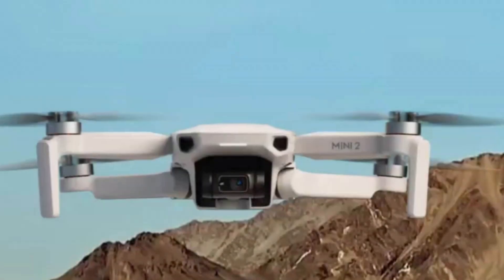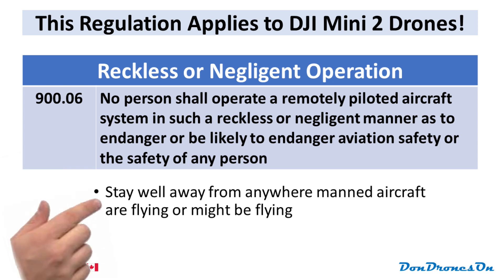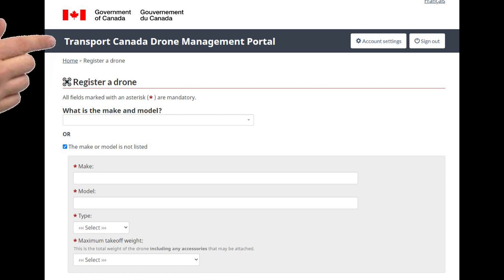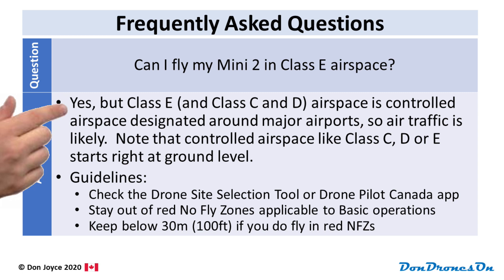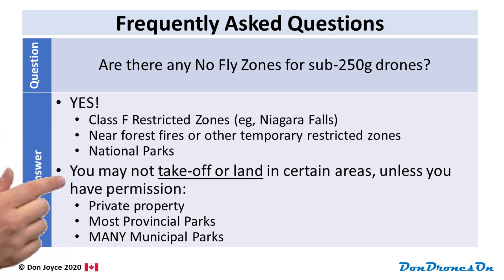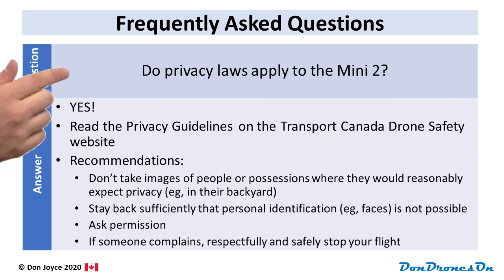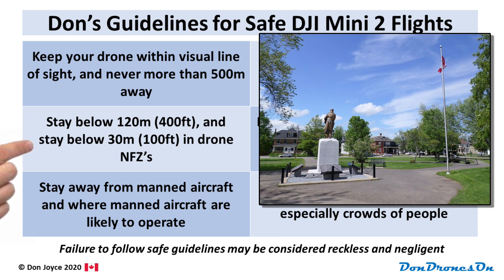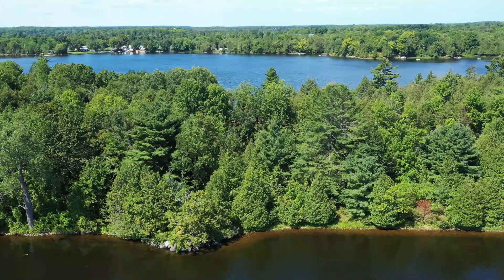How the Canadian RPAS Rules Apply to the DJI Mini 2: What YOU Need to Know!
The DJI Mini 2 is a great sub-250g drone from DJI.  This video tells you precisely how the Canadian RPAS (drone) Regulations apply to this drone, and answers many Frequently Asked Questions.   I also provide clear guidelines for safe and legal operation of this extremely capable drone.

A free PDF softcopy of the presentation material shown in this video is available

Further information about how the Transport Canada regulations apply to sub-250g drones can be read in the TC AIM (Aeronautical Information Manual), RPA chapter,